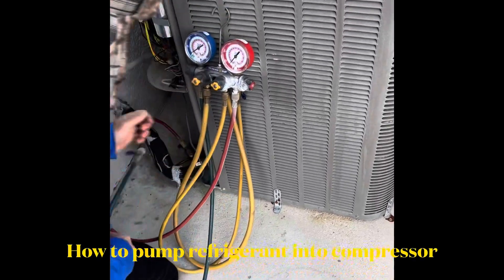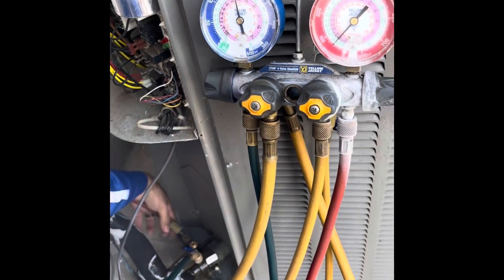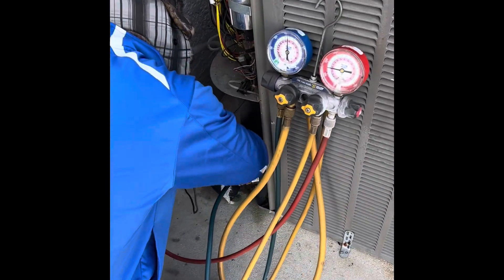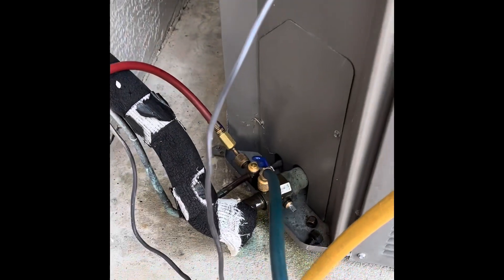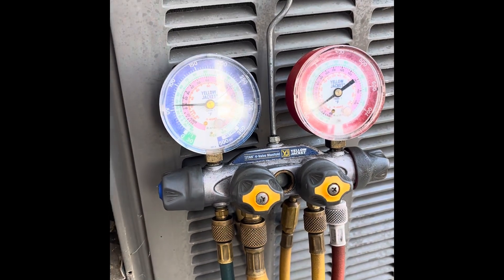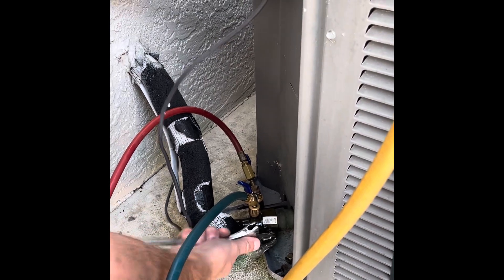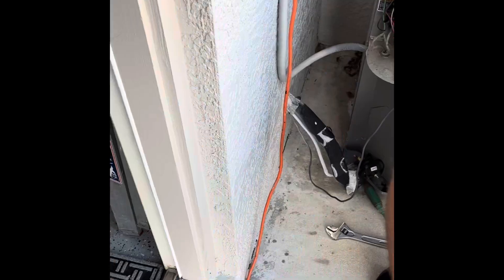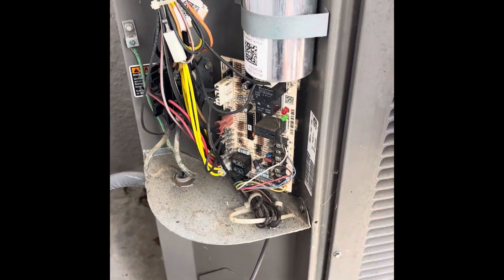HVAC PUMP DOWN Procedure of Air Conditioner! Step by Step!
How to pump down a ac system and pump the refrigerant back into the compressor. Learn the step by step process to pump Freon back into itself. Very simple and easy process explained.